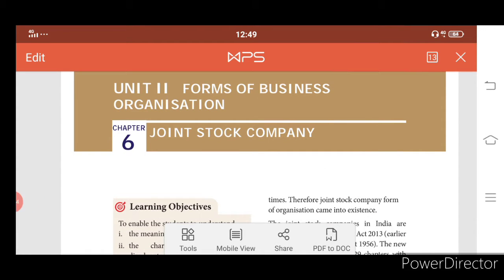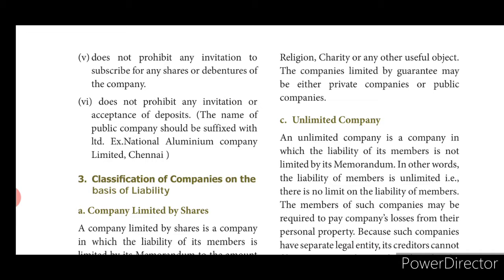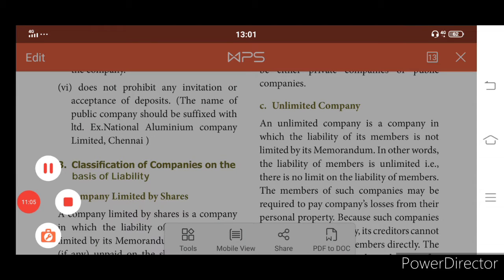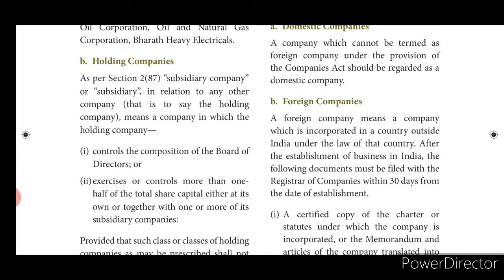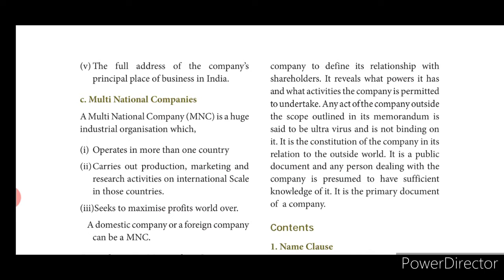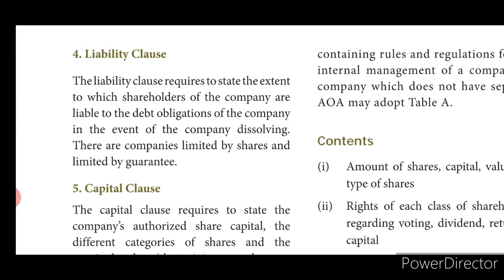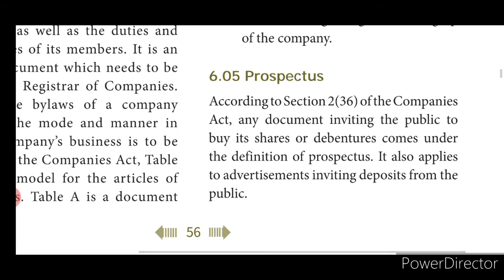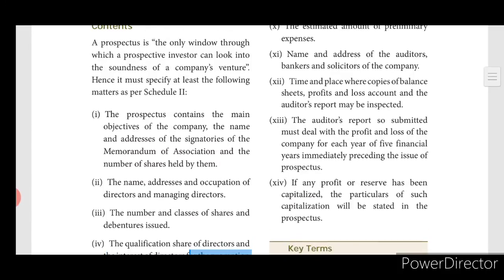XI Commerce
Ch-6 Joint Stock Company